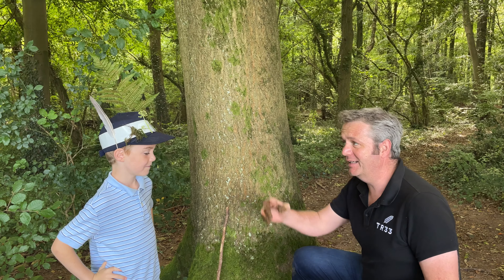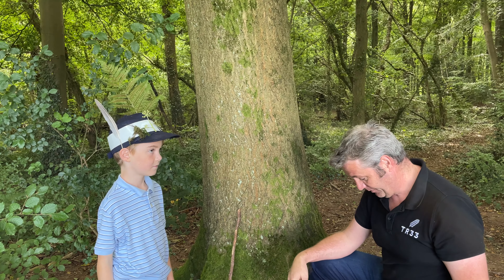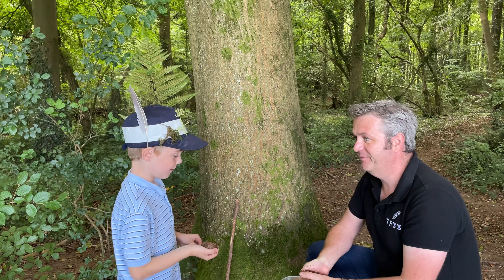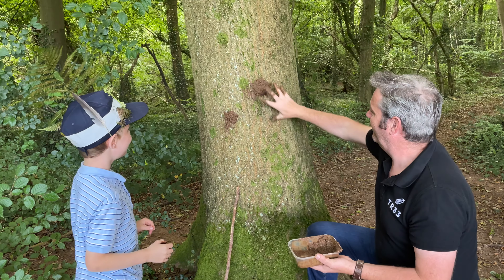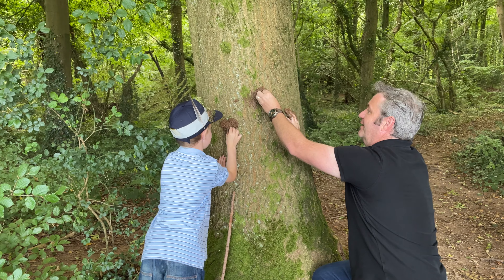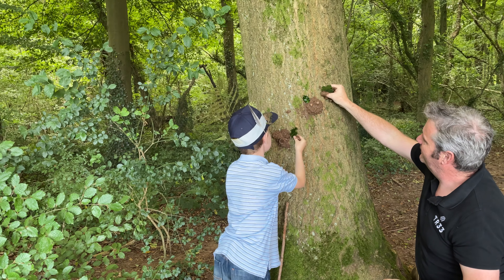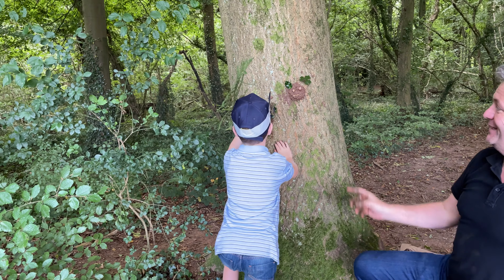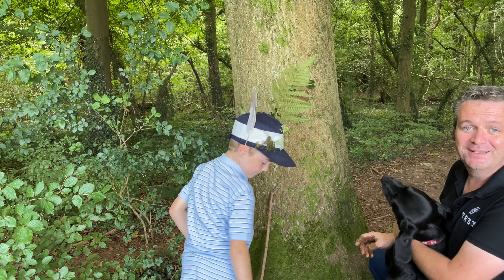Mud Face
get back to nature by getting your hands into it and making a mud face for your local trees.